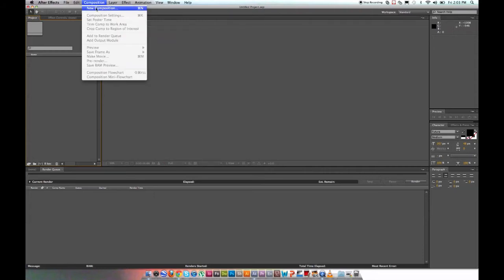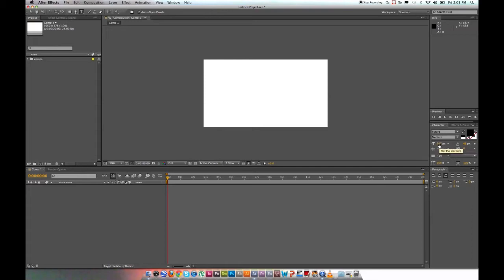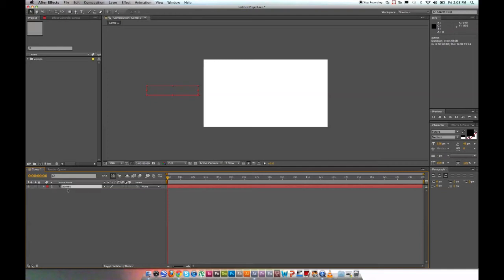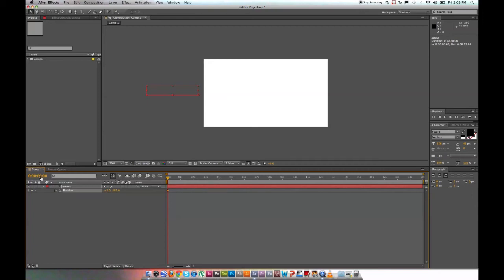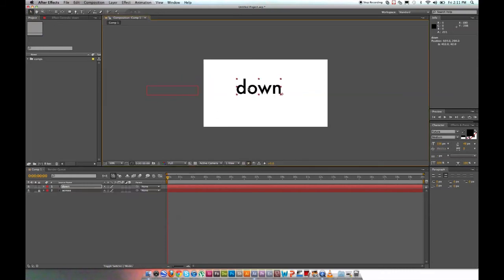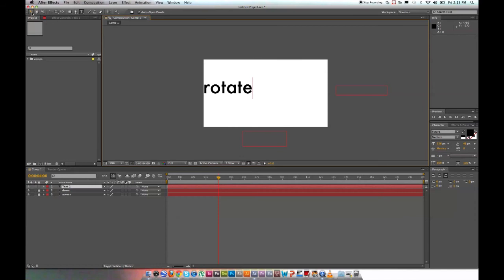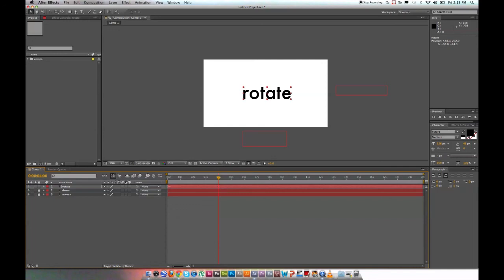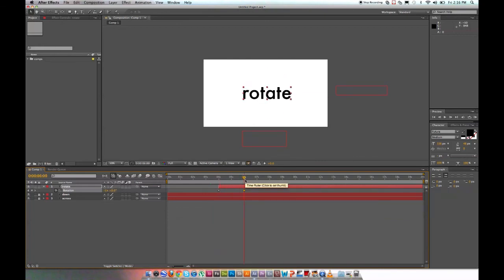AE basics tutorial part 1.mp4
Part 1 of this After Effects tutorial takes you through setting up a composition and animating basic properties like position, scale and rotation.